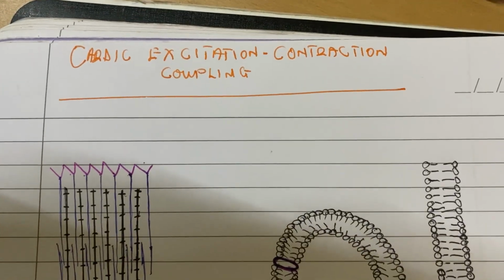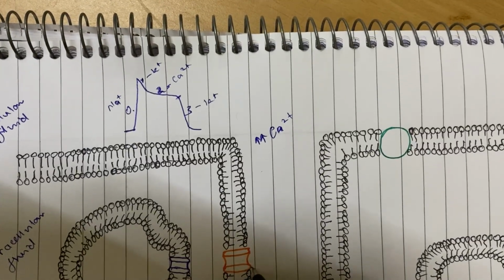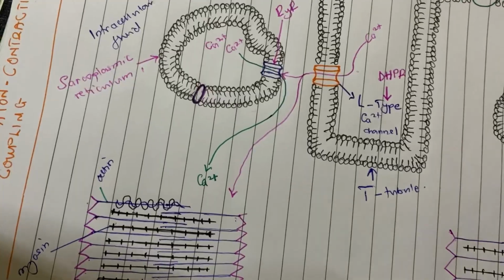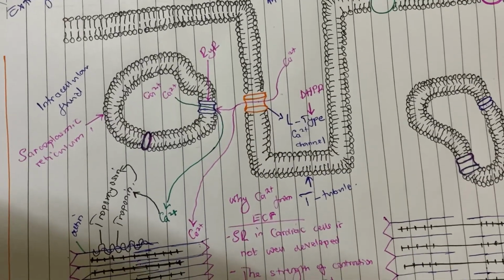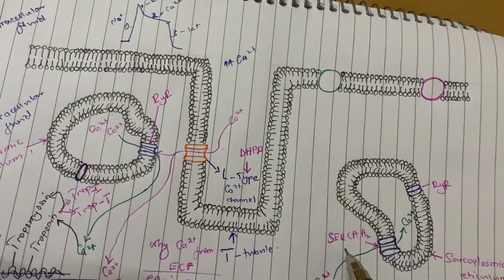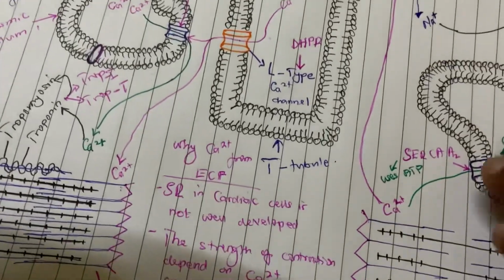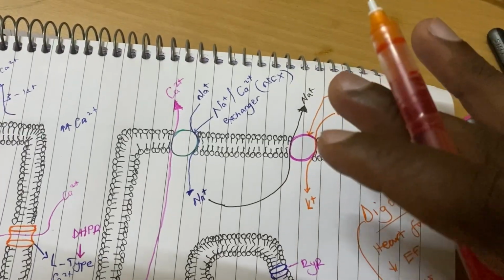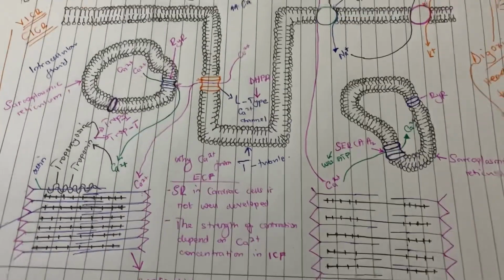CARDIAC EXCITATION-CONTRACTION COUPLING: Mechanism of Cardiac muscle contraction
In this video, I am explaining the mechanism of cardiac muscle contraction and relaxation.

I have named all the membrane proteins or ion channels and pumps which are involved and their respective roles.

Some aspects of clinical applications like digoxin mechanism of action, ischemia and MI diagnosis.